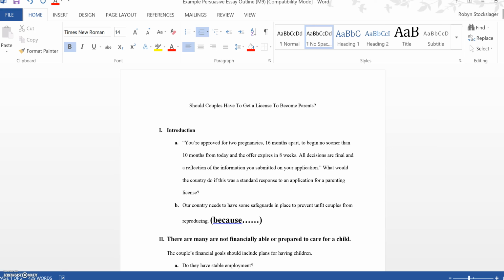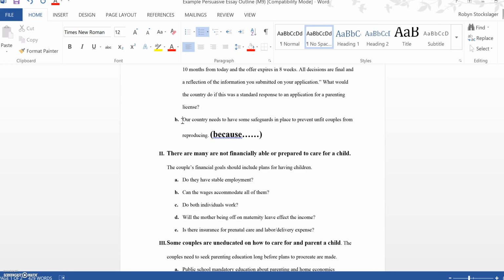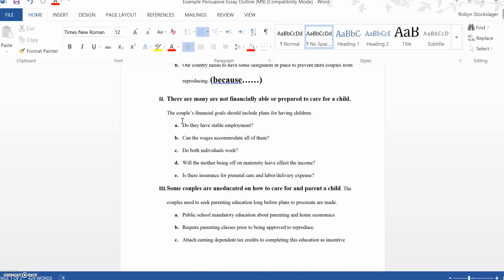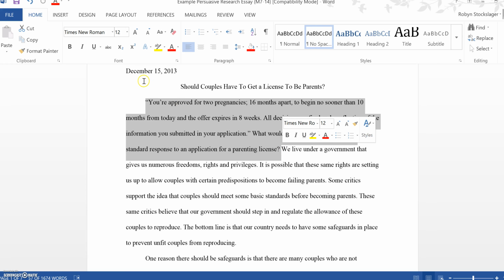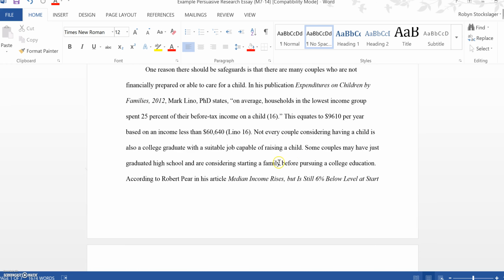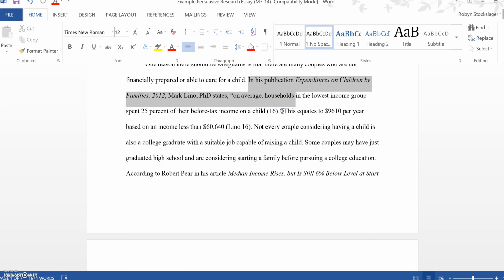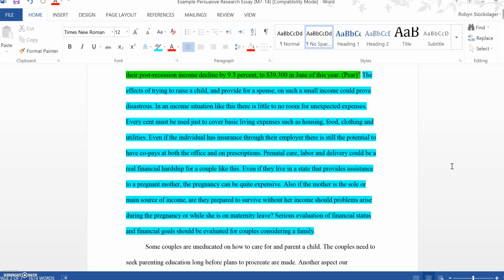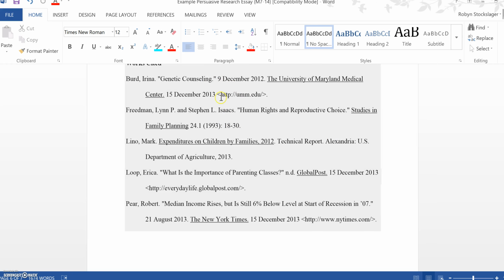Sample Persuasive Research Essay